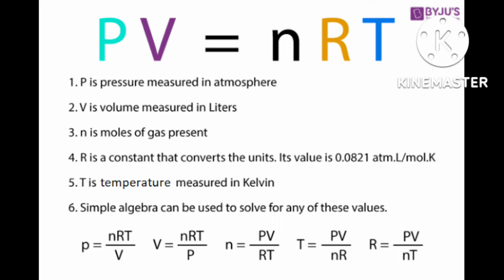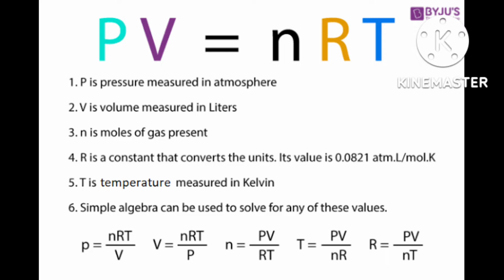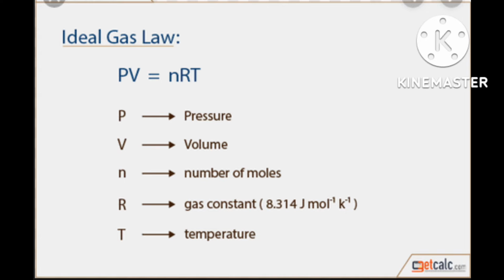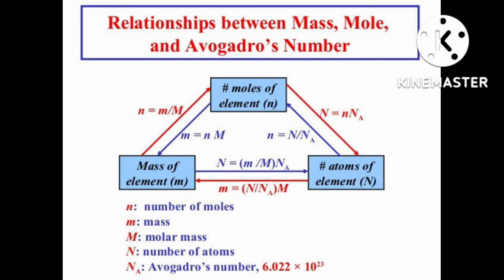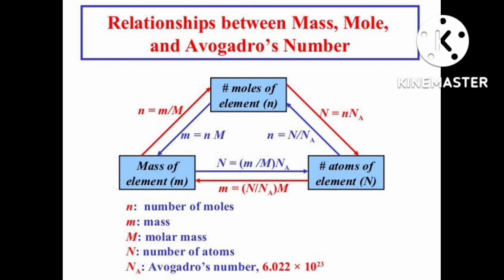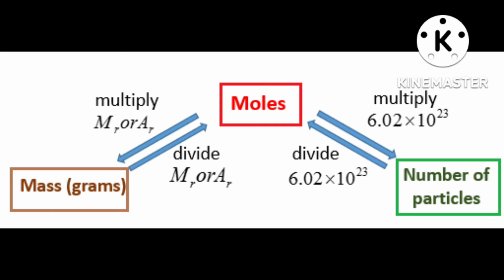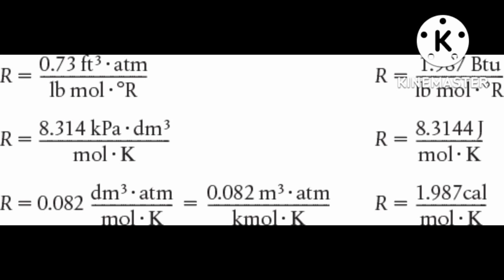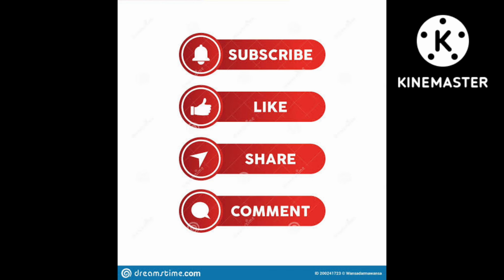Chem Lect-59,STATES OF MATTER (Avogadro Law & Ideal gas equation)for 11th, 12th, IIT, Med, UPSC by